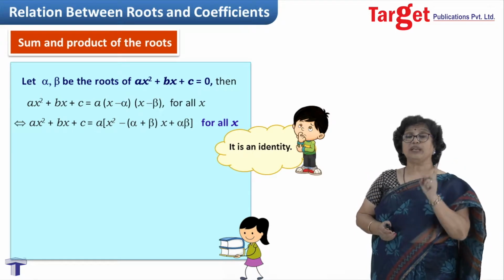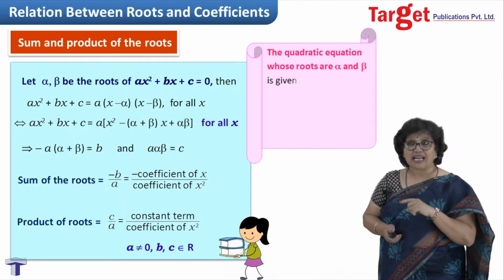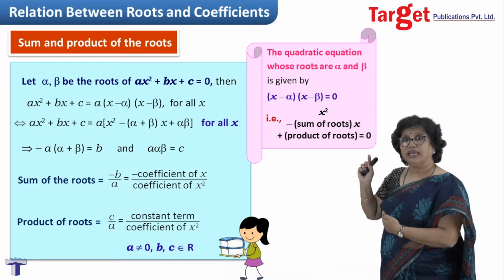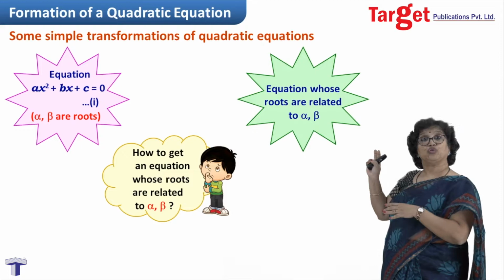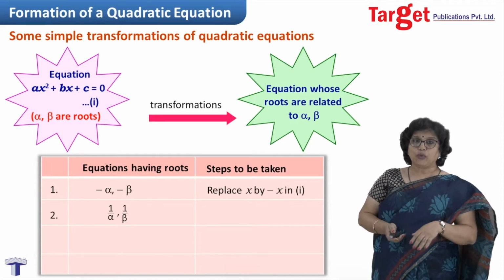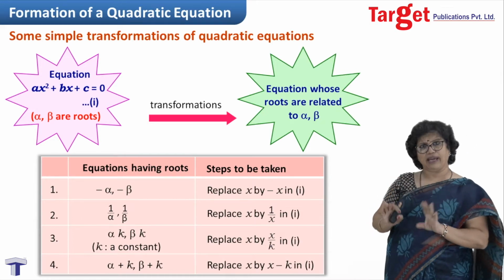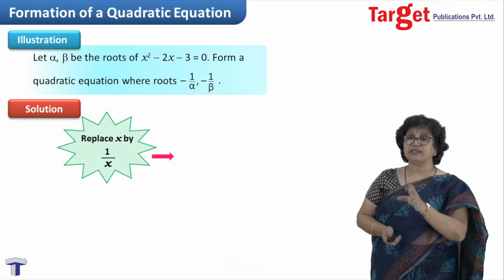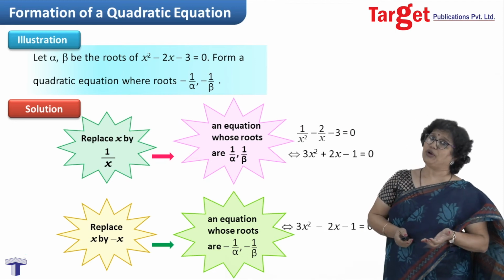JEE - Mathematics - Quadratic Equations - Formation of a Quadratic Equation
This video deals with formation of quadratic expression. In this video, students are taught how to form a quadratic expression from the roots of that expressions along with illustrations.

This video will familiarize the students with formation of quadratic expression from the roots of that expression.